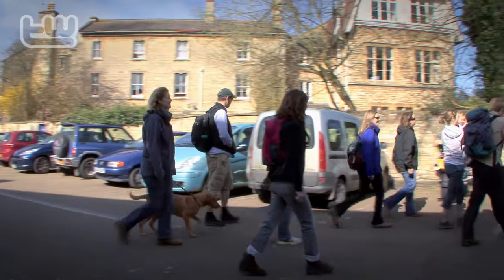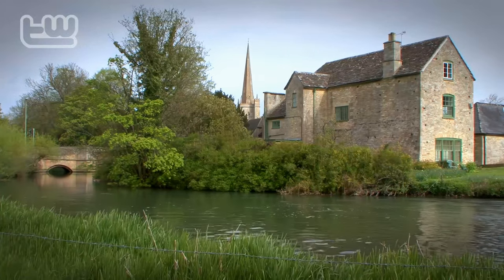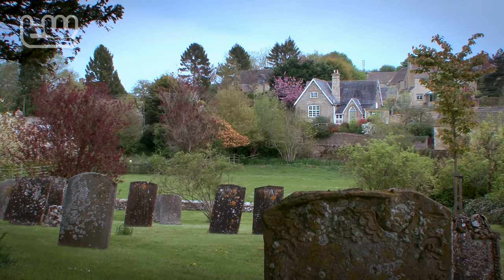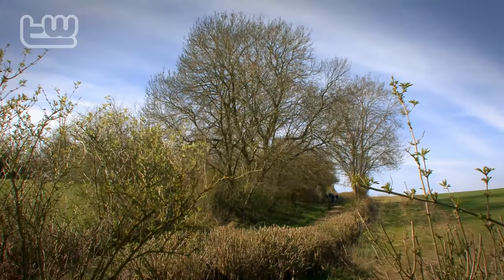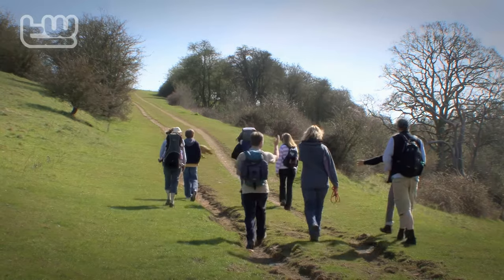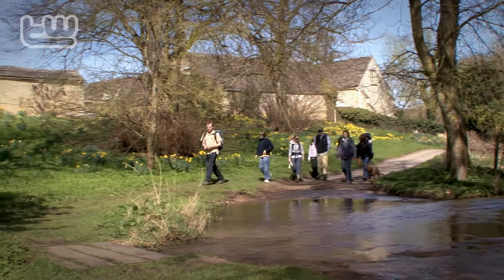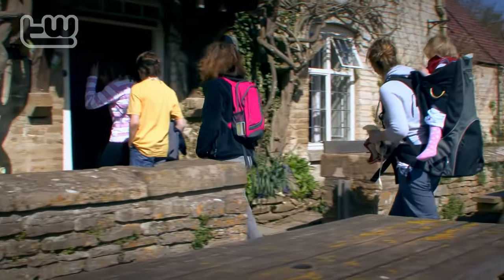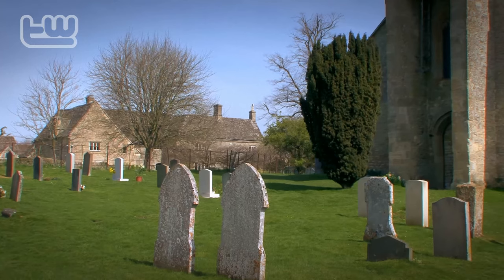A Cotswold Ramble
Edward Granville of Upland Escapes in Filkins takes a group of walkers through some of our most beautiful countryside, with a pleasant pause at the pub by the river, half way round.